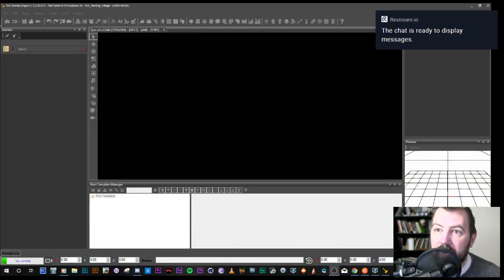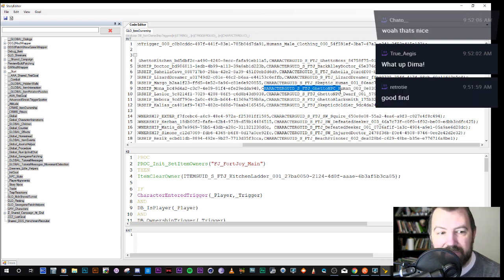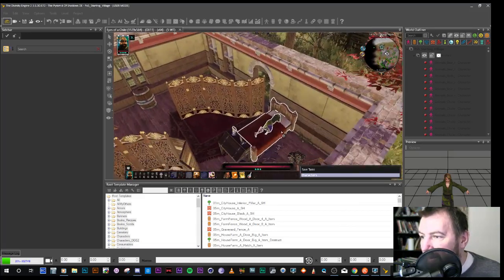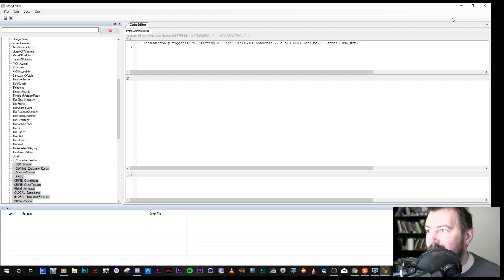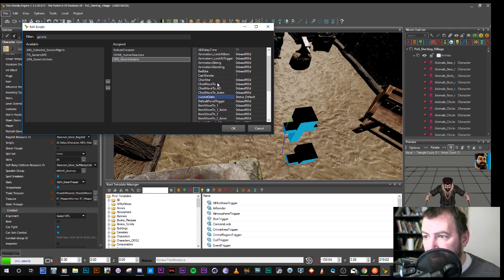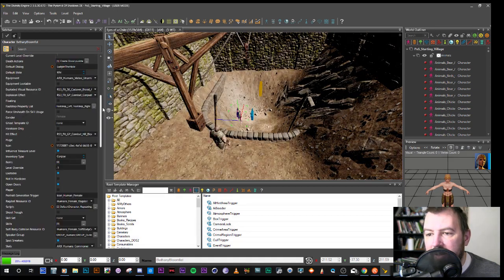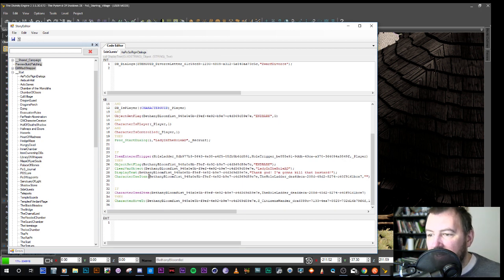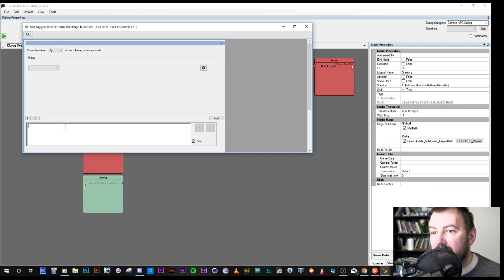Divinity Original Sin 2 | The Divinity Engine 2 | Scripts and More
I wanted to show you some cool tips and tricks for your NPC's to make them come even more alive in your adventure/GM mods.